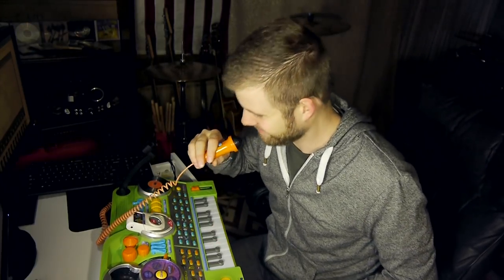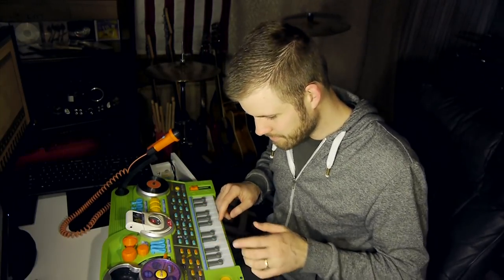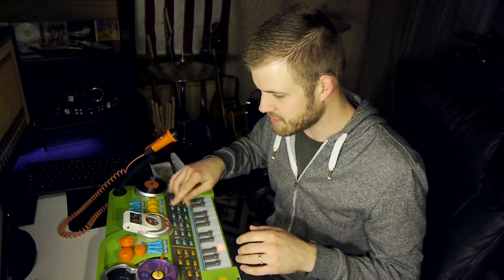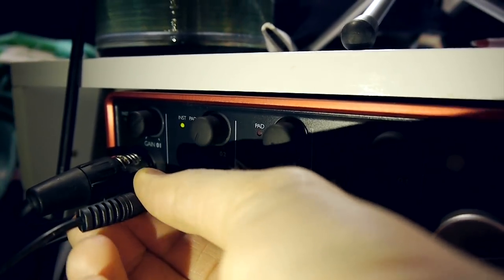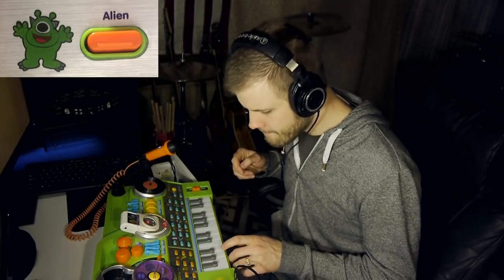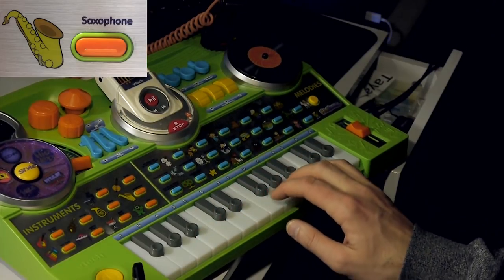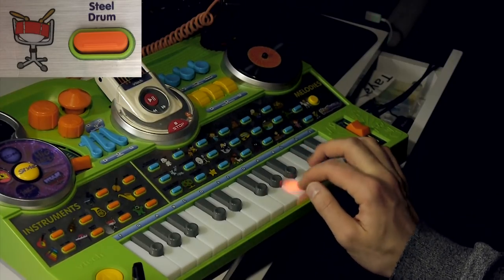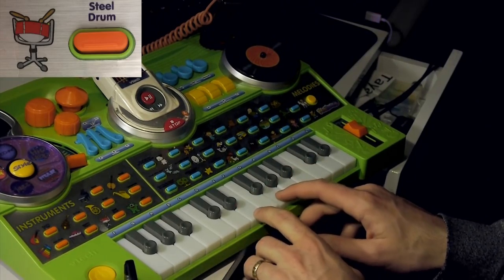Recording a Song with My Kid's Music Toy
My new self-produced album is out! It's not generic garbage, trust me

Making rock music on the VTech Kidijamz.
►Gear used:
V-Tech KidiJamz
MIC: Blue Baby Bottle
HEADPHONES: Audio Technica ATH M50
AUDIO INTERFACE: Focusrite Scarlett